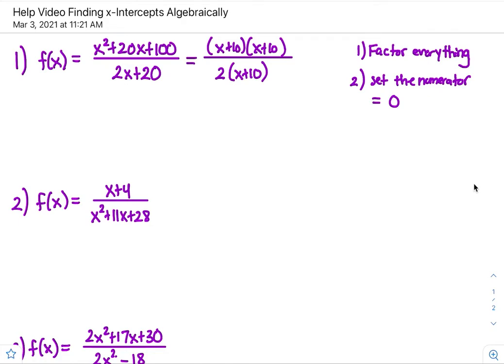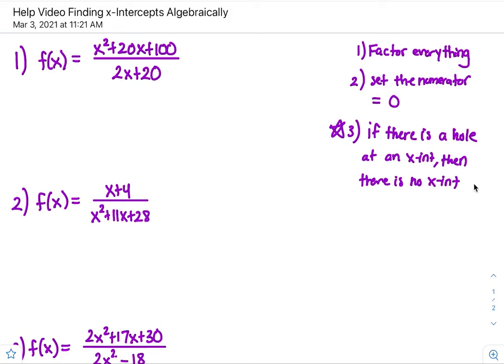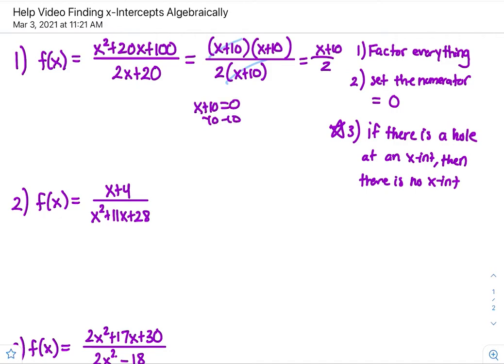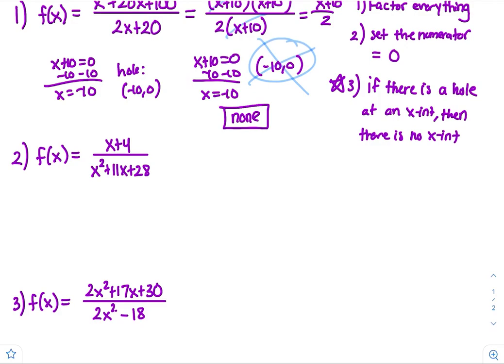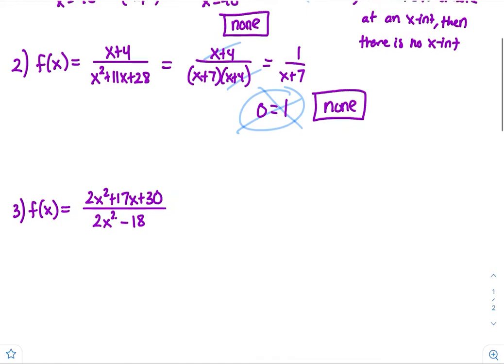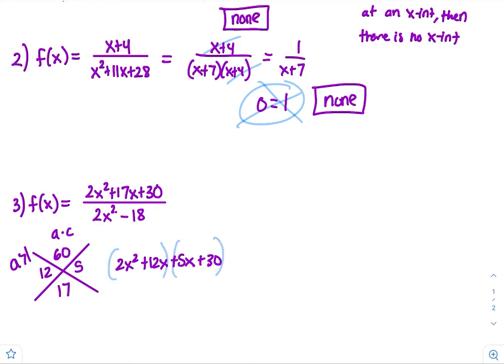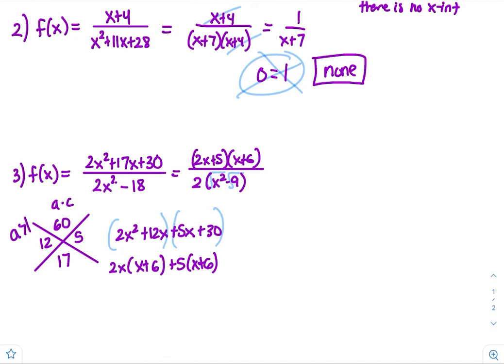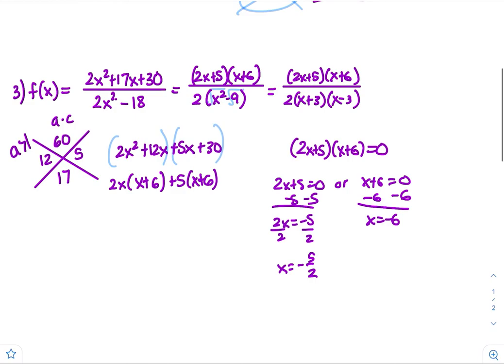Help Video Finding x-Intercepts Algebraically